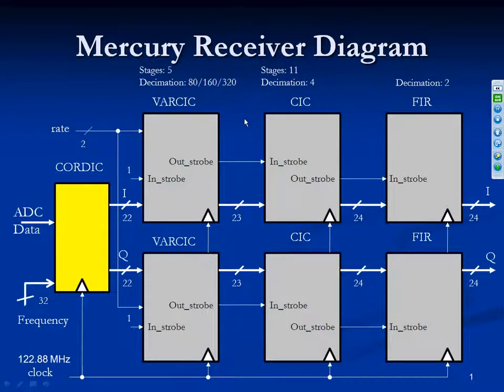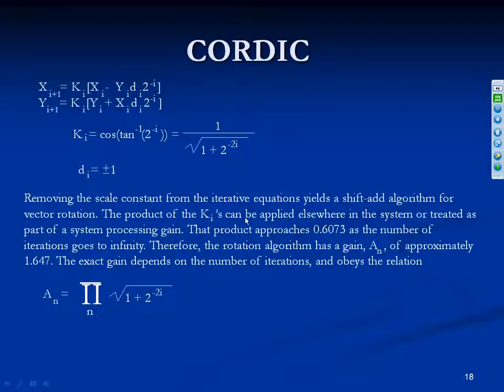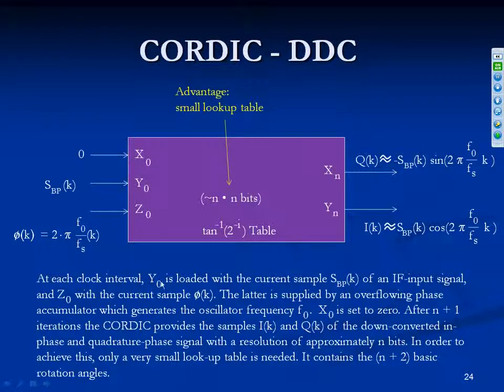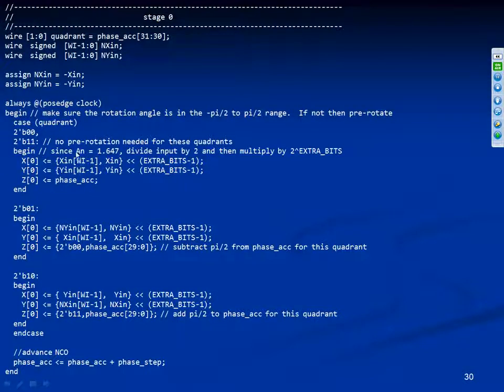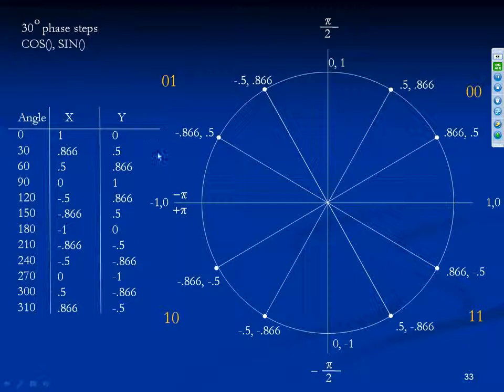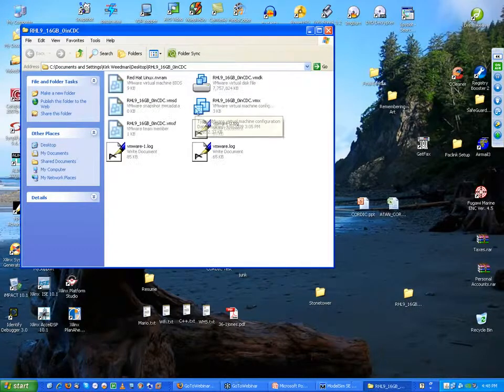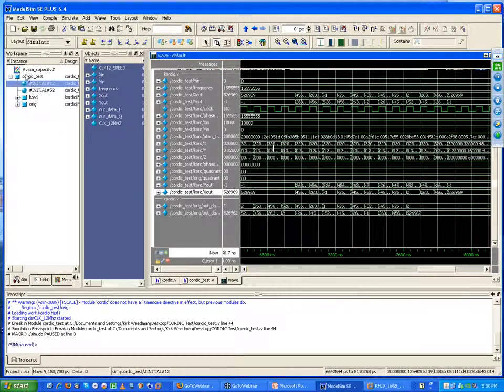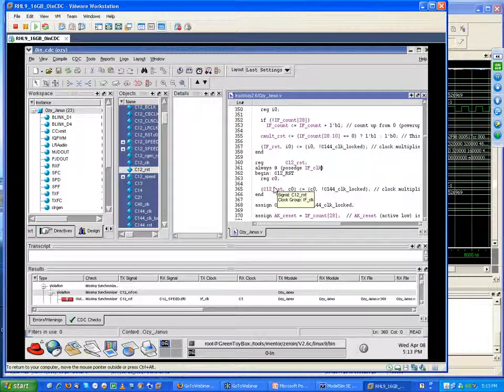CORDIC design in Verilog to produce sine and cosine functions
Video hướng dẫn học thiết kế vi mạch - Verilog Basics - CORDIC design in Verilog to produce sine and cosine functions được thực hiện bởi Kirk Weedman.

This is a newer presentation than the one below and hopefully a little better. This is a generic CORDIC to produce sine and cosine type outputs and does not have some extra baggage as the older version did, due to its use in a Software Defined Radio.